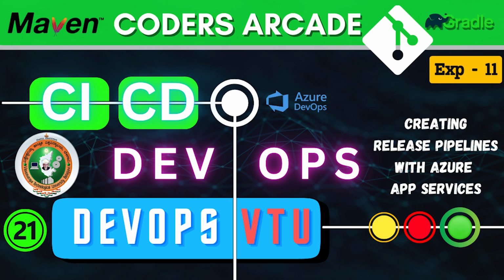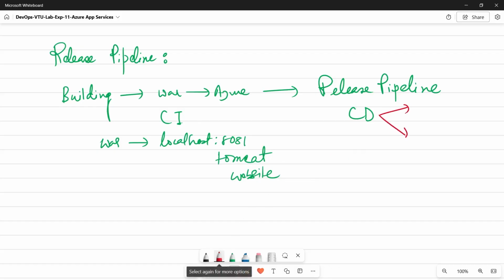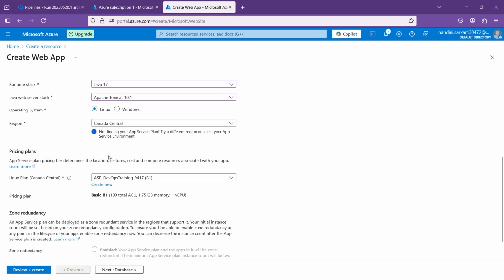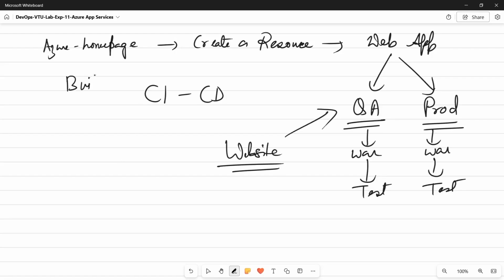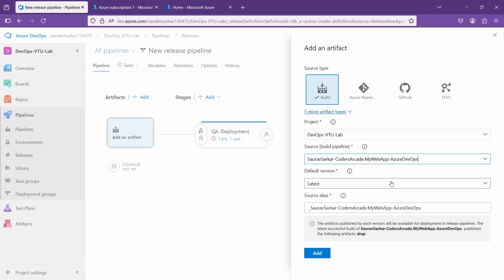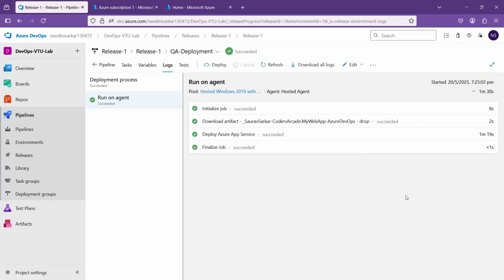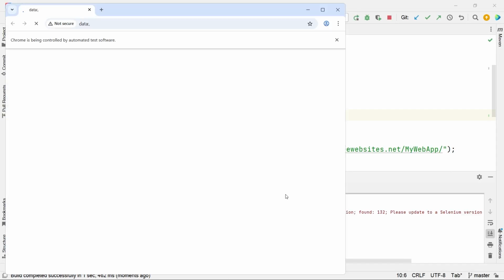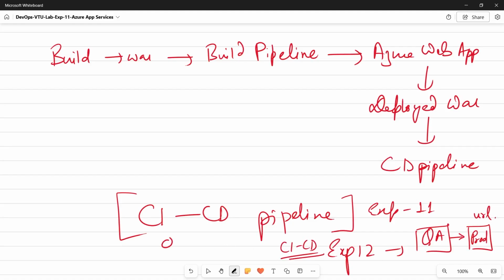DevOps VTU Lab Experiment 11 | Creating Release Pipelines In Azure | VTU DevOps Lab Manual-BCSL657D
Description:
In this video, we cover Experiment 11 from the VTU DevOps Lab Manual: Creating Release Pipelines using Azure DevOps. This experiment focuses on deploying a Maven-based WAR file (generated from a dynamic web project in Eclipse) to an Azure App Service using a release pipeline.

You will learn how to:

* Understand the concept of release pipelines in Azure DevOps
* Connect build artifacts from the build pipeline to the release pipeline
* Deploy a Java web application to Azure App Services
* Automate post-deployment testing using Selenium WebDriver

The deployed application is tested through automation scripts written in Java with Selenium. For this, a dedicated repository has been provided:

Note:
Before running the automation test, update the App Service URL in the following line inside the test script:

driver.get("your_app_service_url");

Replace `your_app_service_url` with the actual URL of your deployed Azure Web App.

This repository contains a Maven dynamic web project with the WAR file already generated in the target folder and used for Azure build pipeline configuration.

Make sure to fork both repositories into your own GitHub account and connect them with your Azure DevOps project. This will allow you to create and configure your own CI/CD pipeline from scratch.

If you want access to the complete lab manual (Version 2.0 with Experiments 1 to 12), fill out this form: